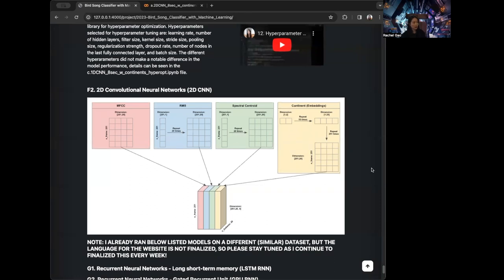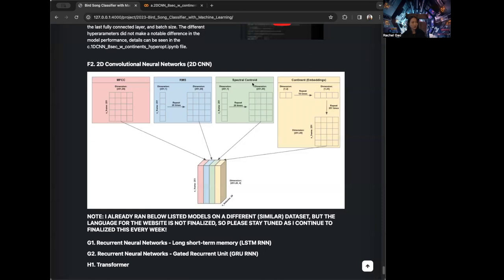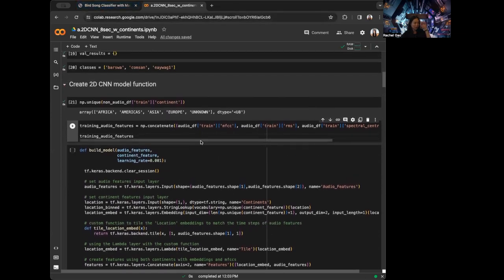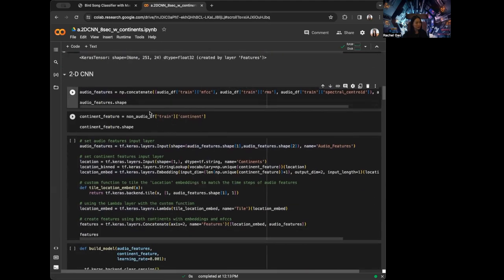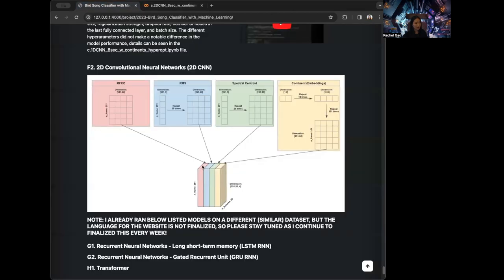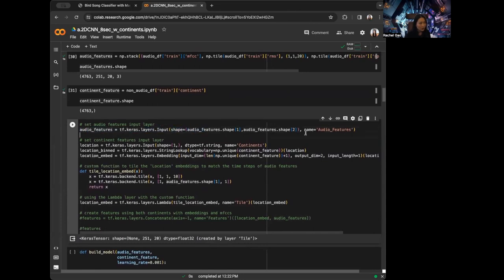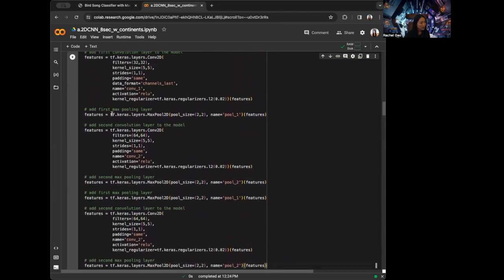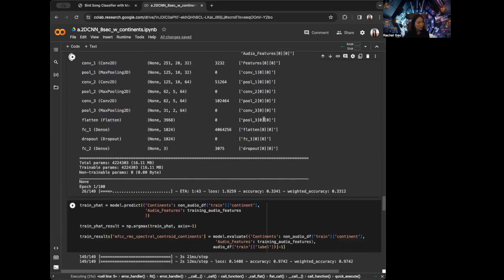13. 2D Convolutional Neural Network - Bird Song Classifier with Machine Learning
In this video, I implement the 2D Convolutional Neural Network (2D CNN) model for my Bird Song Classifier with Machine Learning project.

Programming Language: Python
Platform: Google Colab
Machine Learning Library: Tensorflow Keras